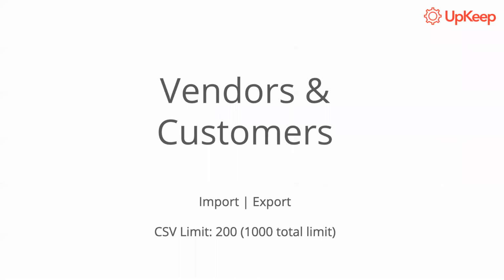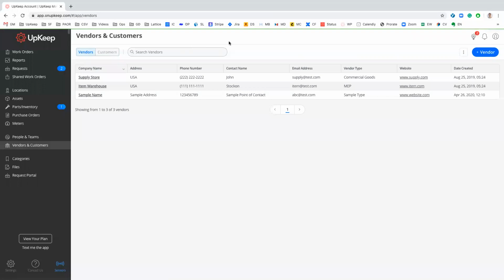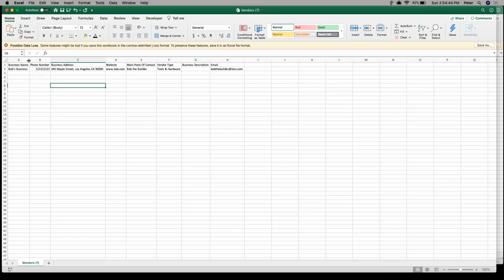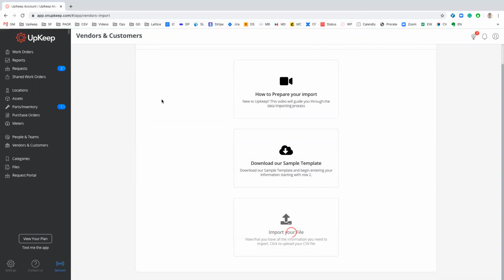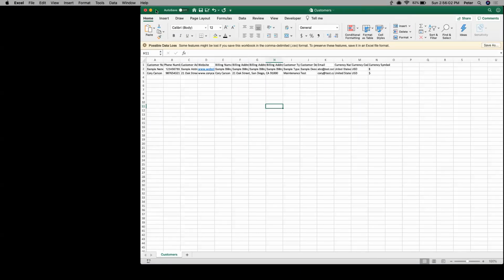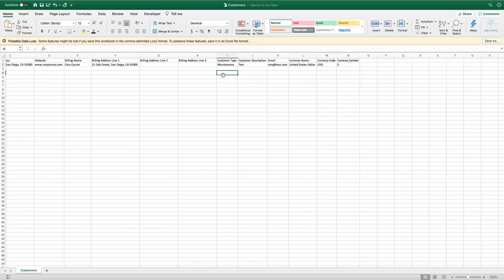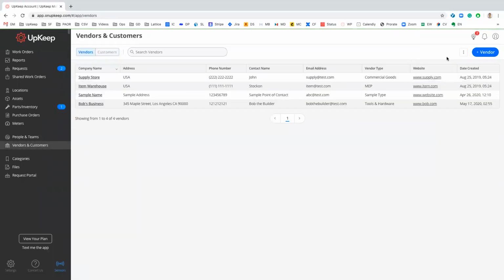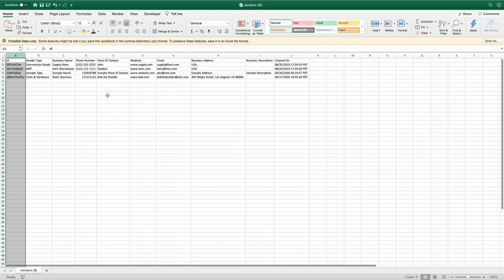Data Importing Vendors & Customers Webinar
Intro 0:00
Overview 0:21
Demo 0:42